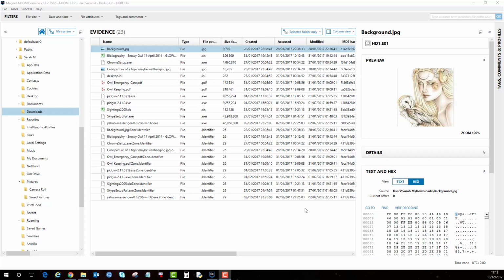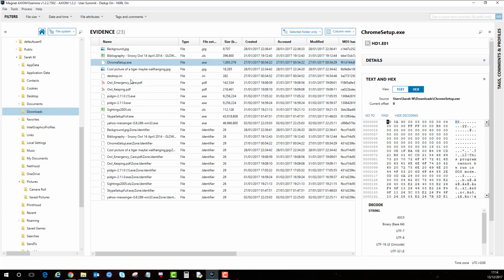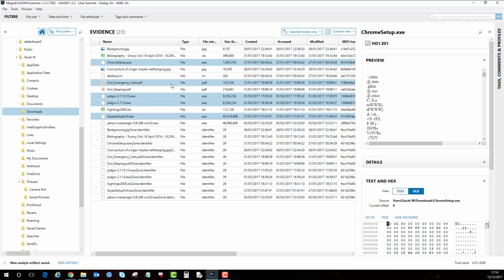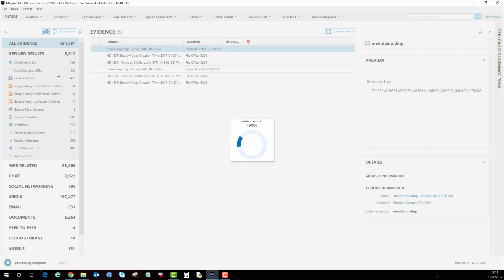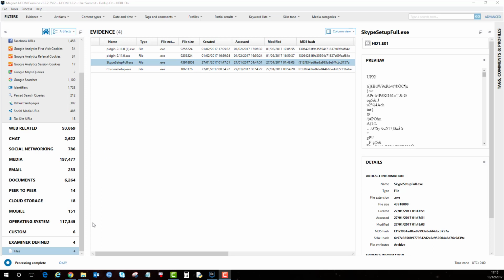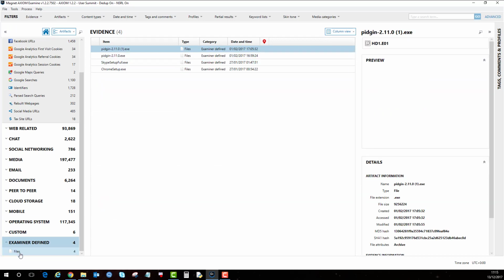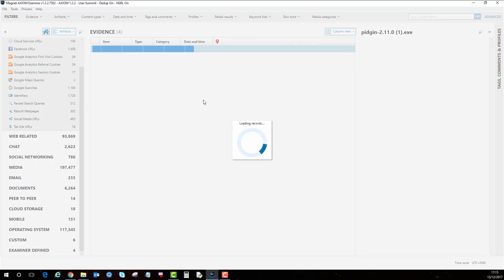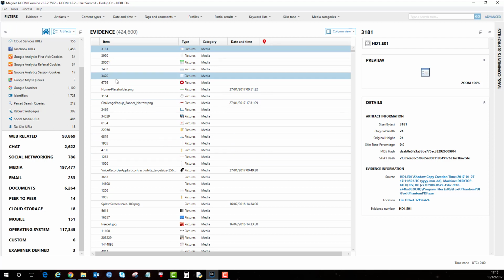Magnet AXIOM Tagging in FileSystem Displaying in Artifact View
This video shows how to use one of the new features of Tagging in Filesystem view, which can then be viewed in Artifact View.